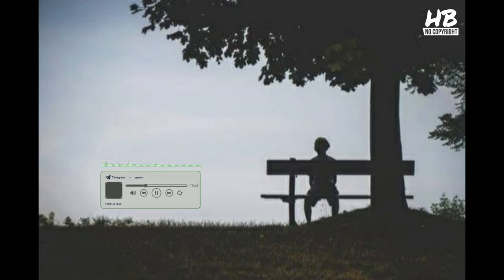Diamond Eyes - Everything [No Copyright Music]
Best music for Vloggers & Streamers that is non copyrighted so you can use it in your YouTube videos.❤️

We release 5 new songs everyday!

UC8Ch27mGkTxyD7OaISkQRDQ

Song:  Diamond Eyes - Everything
Music provided by HB No Copyright